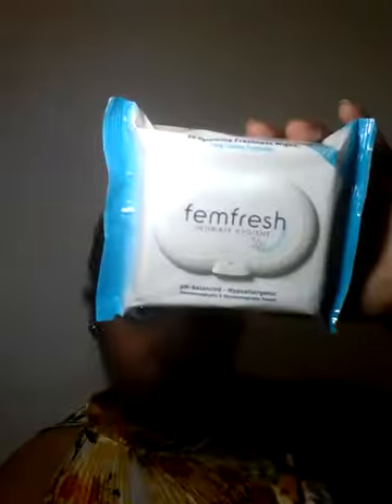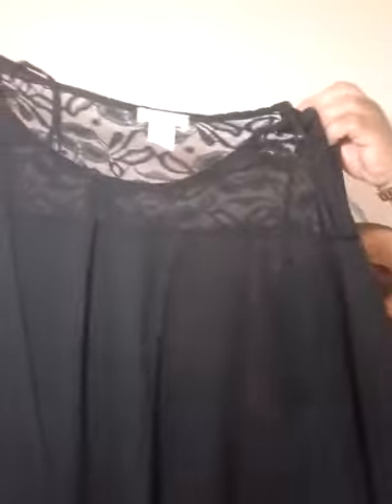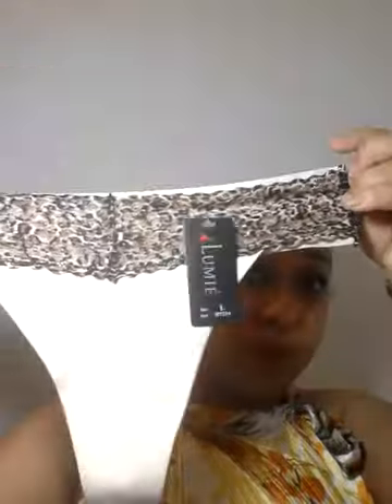Ah shopped lol